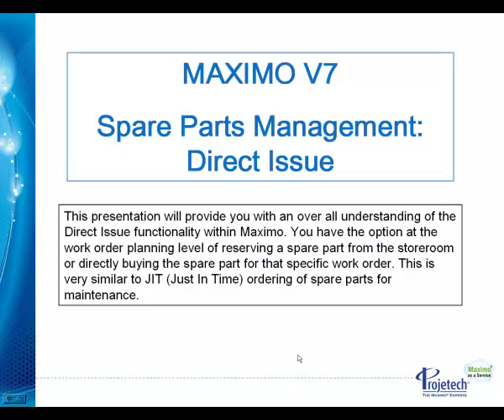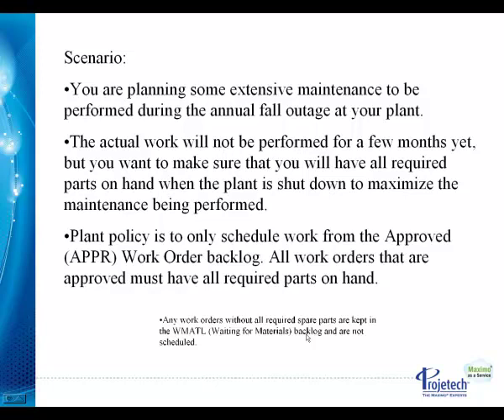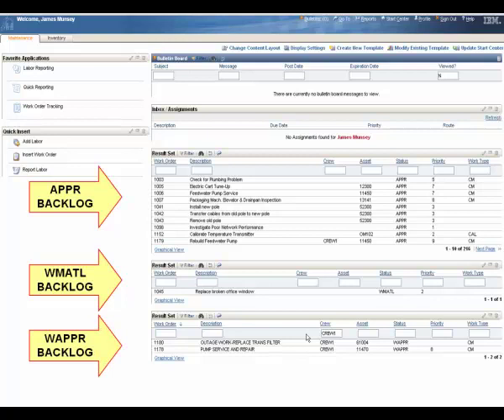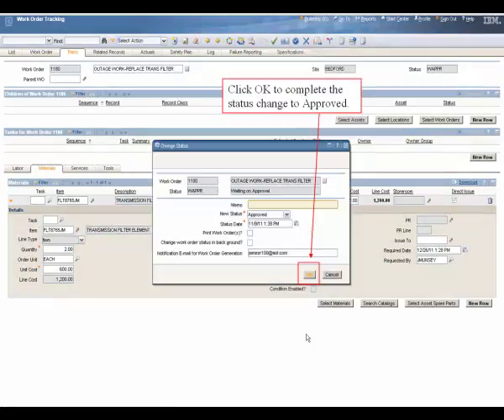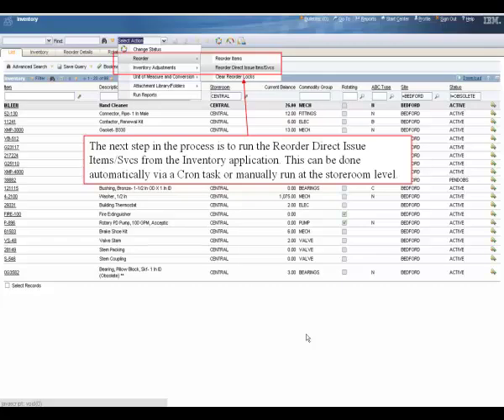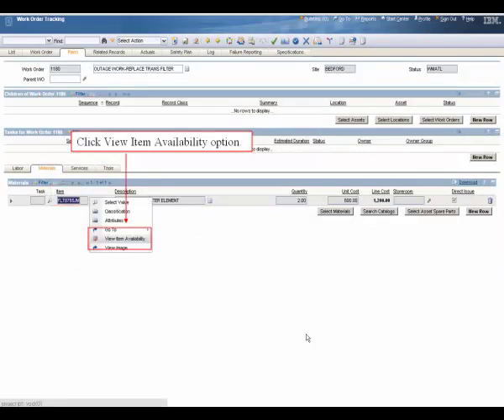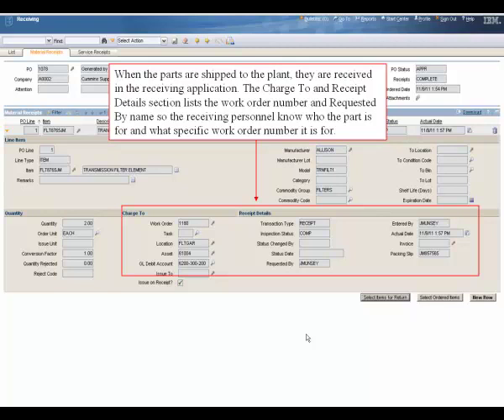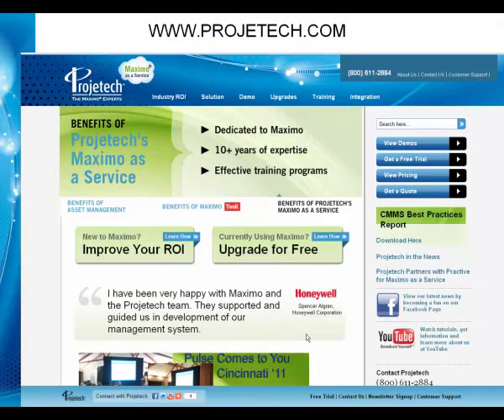IBM Maximo V7 Spare Parts Management: Direct Issue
This video provides general information of the Direct Issue functionality within Maximo.  You have the option at the work order planning level of reserving a spare part from the storeroom or directly buying the spare part for that specific work order.  This is very similar to JIT (Just In Time) ordering of spare parts for maintenance.

Projetech is a Premier Business Partner with IBM for Maximo Asset Management Software for clients in a variety of industries - from small and mid-sized businesses and government agencies to Fortune 500 companies.

Projetech's Maximo Experts are skilled in Project Management and certified to teach, implement and upgrade IBM Maximo.

Maximo® as a Service Powered by Projetech - Maximo without the Software! Projetech's flagship Maximo solution. Maximo® as a Service (MaaS) is a low-cost, hassle free cloud hosting solution for Maximo supported by Projetech's industry Maximo experts!